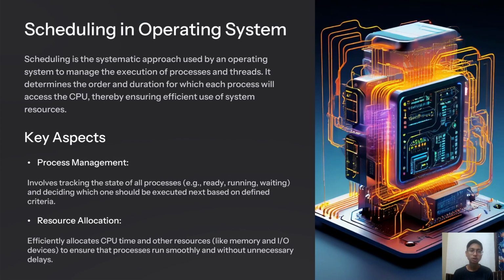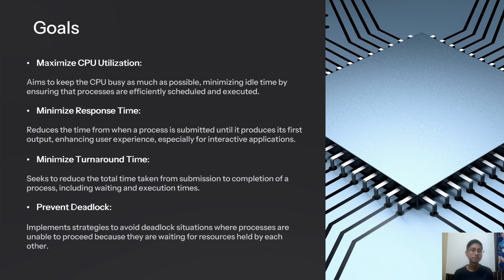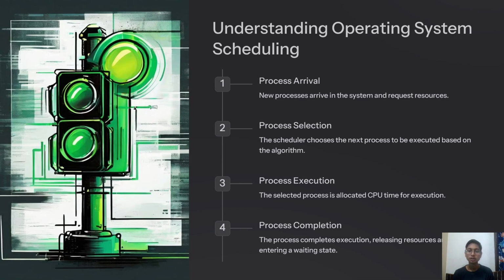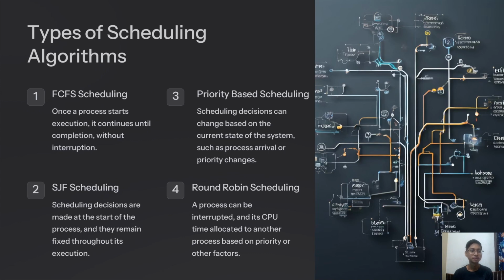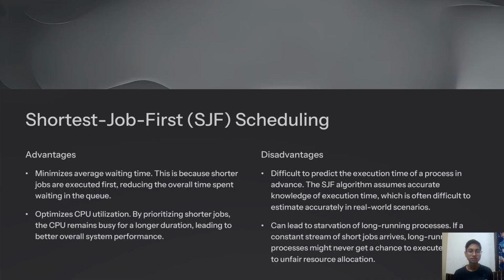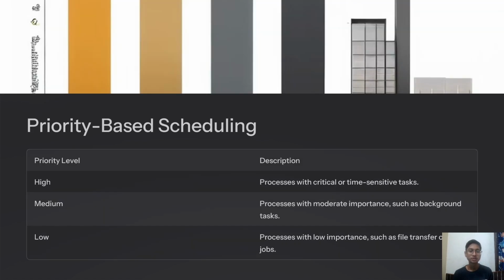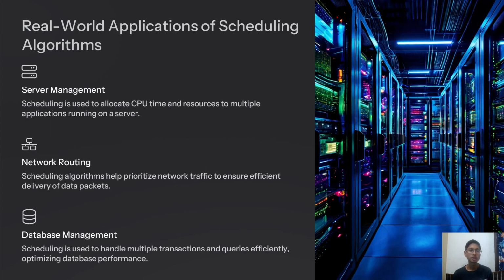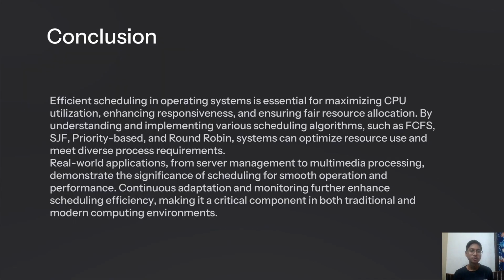Application of Scheduling in Processing for the Operating System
🌟 Unlocking the Power of Scheduling in Operating Systems! 🌟

In this video, we dive deep into the fascinating world of scheduling in operating systems and its crucial role in process management. Discover how efficient scheduling algorithms optimize CPU usage, enhance system performance, and ensure smooth multitasking.

🔍 What You’ll Learn:
- The basics of process scheduling and its significance
- Different types of scheduling algorithms: First-Come-First-Served, Shortest Job Next, Round Robin, and more!
- Real-world applications of scheduling in various operating systems
- Tips for selecting the right scheduling strategy based on system needs

Whether you're a computer science student, a tech enthusiast, or a seasoned developer, this video will equip you with the knowledge to understand and implement effective scheduling techniques.